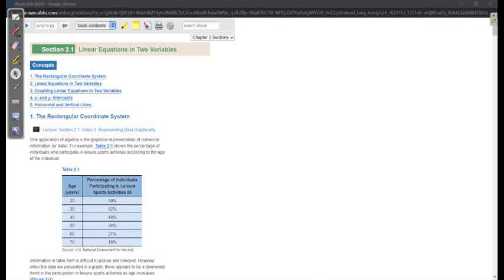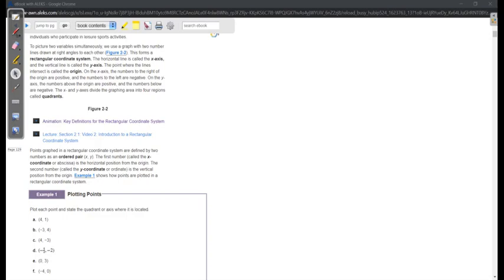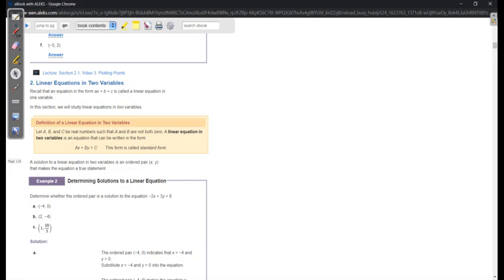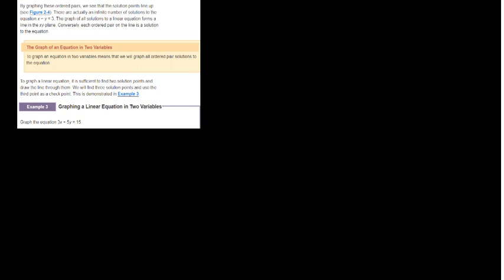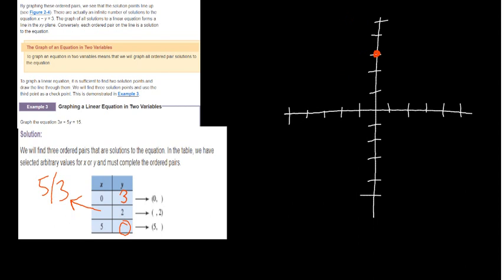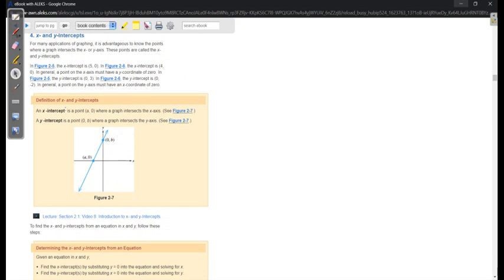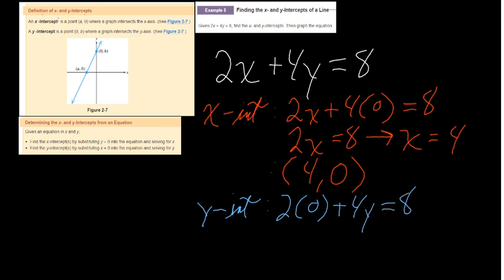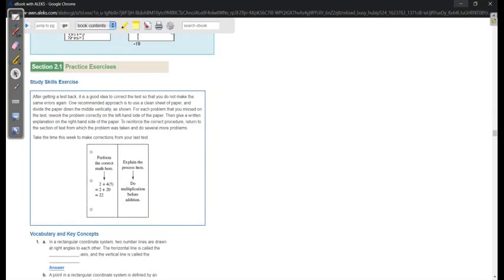MAT 1033 2.1: Linear Equations in Two Variables